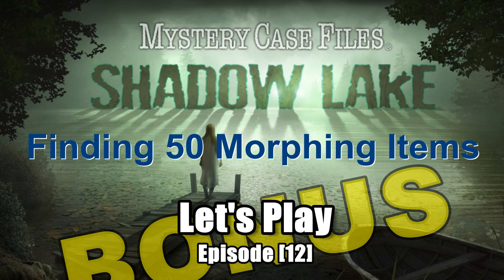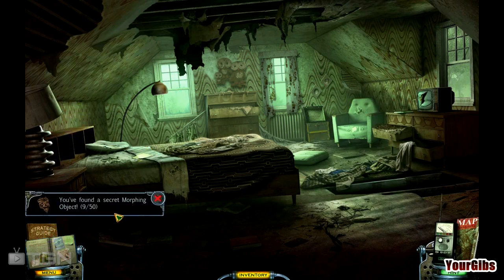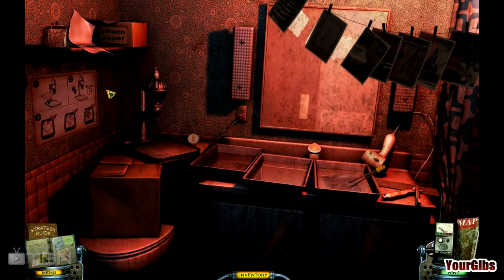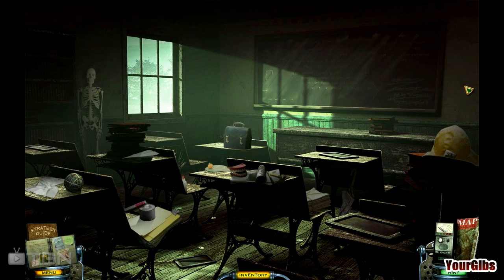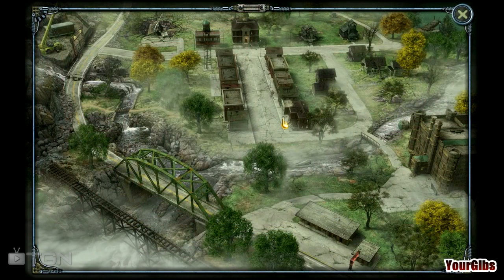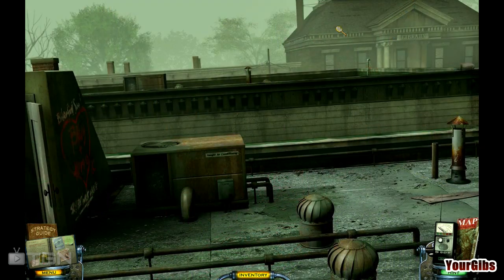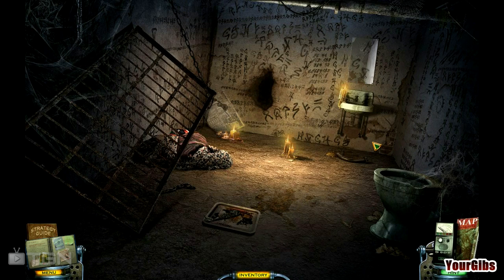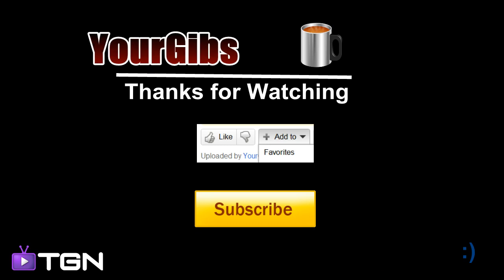Mystery Case Files 9: Shadow Lake [12] w/YourGibs - Bonus: FIND ALL MORPHING OBJECTS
SPOILER : Here are the locations of the morphing objects which are activated after completing the Grimes Quarry location. (Skip to this video to see the steps to unlocking the Morphing Objects bonus

LIST OF ALL THE MORPHING OBJECTS:

Grimes Quarry
1 Sign that says office outside the cabin
2 Can on top of the filing cabinet in the cabin
3 The Q on the sign at the quarry entrance

Warden's home
4 Square can in the debris in front of the sofa in the living room
5 Whisk just above the strategy guide in the kitchen
6 Picture of a man on the L wall upstairs landing
7 Sock hanging from a drawer in the kid's bedroom
8 Cocktail shaker? on shelf above the grinder in basement
9 Clock above the bed in master bedroom

Motel
10 ICE on icebox outside motel rooms
11 Grill above bathroom door in room 2
12 Drawer handle under the TV in room 2
13 Jar of cotton buds on shelf in bathroom room 2
14 Recycle sign on box in room 1

School House
15 Head on top of stone pillar next to the R tree
16 4th railing from L in playground
17 Crossed out writing on blackboard in classroom
18 Silver can near doll's head in garage
19 Paintbrush above the map/hint in bell tower

Teacher's House
20 Fence stake to the R of the one pointing at the car
21 Hole in gas can near the shovel in the garage
22 Board that says MAIL near the red paint can in house

Downtown
23 Chimney on house next to Sheriff office
24 Railings next to dome on library
25 Gargoyle outside library
26 Gear on floor near double doors in library
27 Triangle on panel next to door to Reading room
28 Boxfile upper L shelf in Reading room
29 Px sign above Madame Fate machine in drug store
30 Bottle in paper bag far right ledge on roof
31 Cufflinks on dressing table in bedroom
32 Light switch in corridor
33 Ashtray on table in waiting room
34 Specs in case on desk in Dr office
35 3 tiles near sink in Morgue
36 Wall clock in sheriff's office
37 Sun on shelf in Evidence room

Trestle Road
38 Flowers in the road

Church
39 Bush at rear of low building
40 Bird poo on L window sill in steeple
41 R painting in church
42 Breeze block R side of screen in secret room

Prison
43 Bottom L window outside
44 L plant near entrance
45 Red box above chair in hall
46 Tape dispenser on desk in Admin
47 Label on L filing cabinet in Records room
48 Glass on cupboard under clock in warden office
49 Joker on warden's table
50 Handprint under and to the R of the sink in cell

Let's Play ♦ Mystery Case Files 9: Shadow Lake with YourGibs Walkthrough
Developer: Big Fish Game Studios